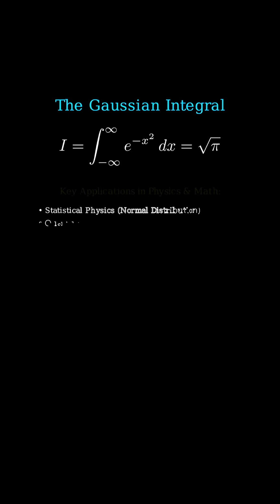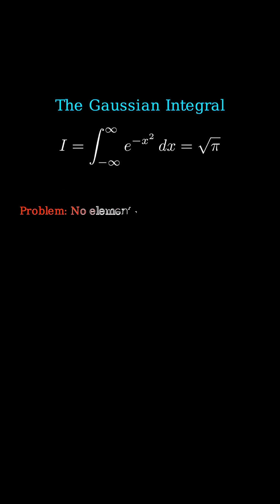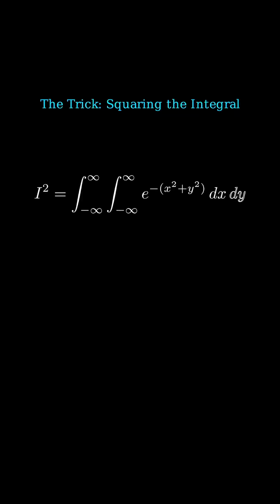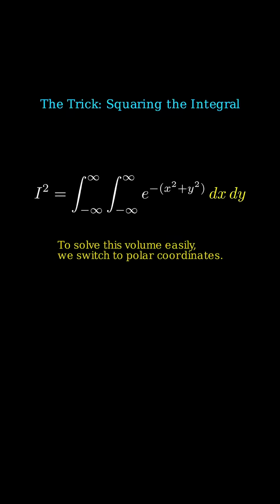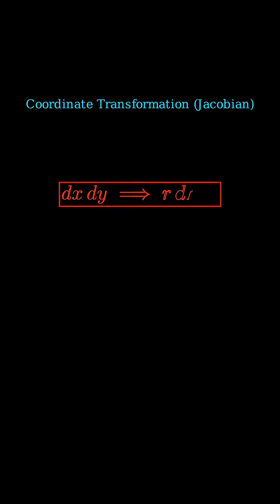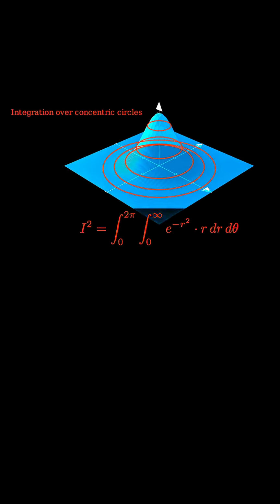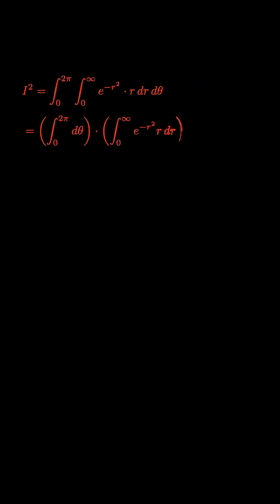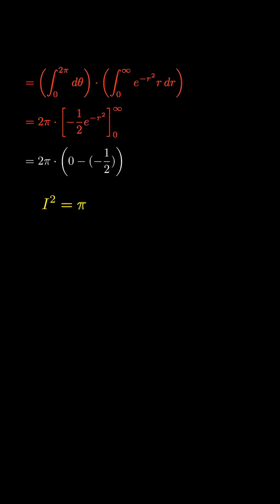Solving the Gaussian Integral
In this video, we solve one of the most elegant integrals in mathematics: the Gaussian Integral.
The challenge is that the function involved has no elementary antiderivative, so standard calculus techniques fail. To get around this, we use a clever trick, we square the integral and reinterpret it as a two-dimensional area over the entire plane. By switching to polar coordinates, the problem becomes much easier to handle. A key idea in this step is the Jacobian, which explains how areas change under a coordinate transformation. Geometrically, this means we are integrating over concentric circles whose circumference grows with the radius.
This geometric insight turns an impossible integral into a straightforward calculation and leads to a remarkably simple and famous result with deep connections to physics, statistics, and signal processing.